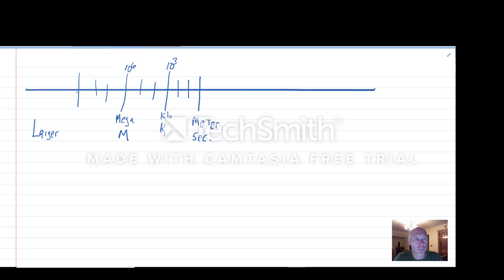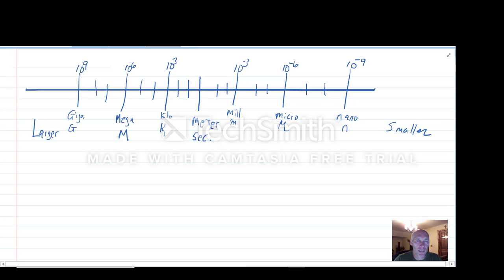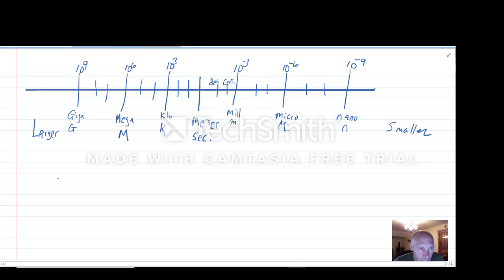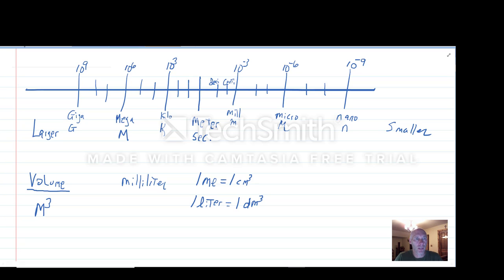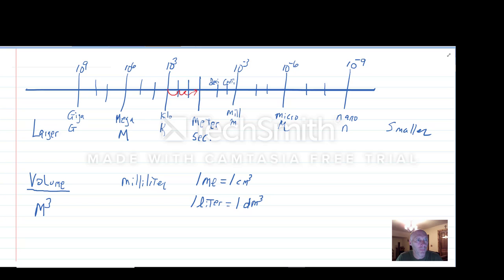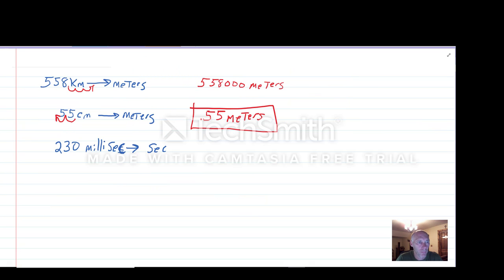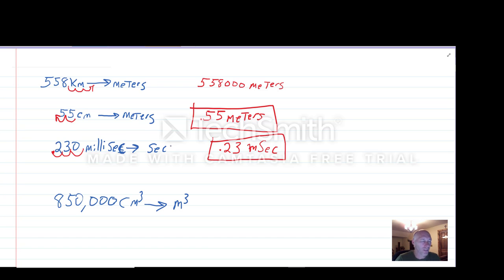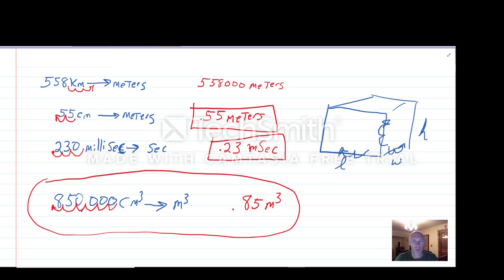Metric loop chart